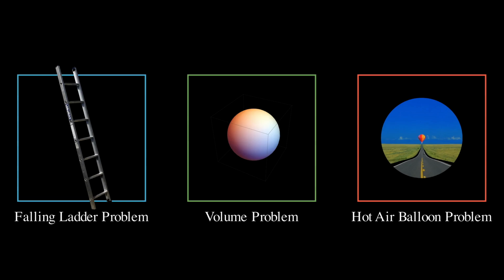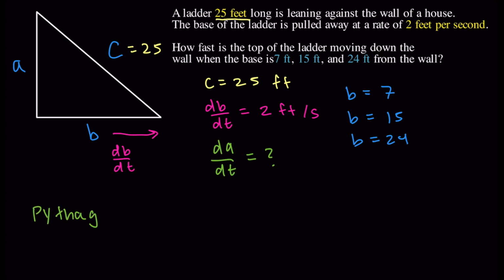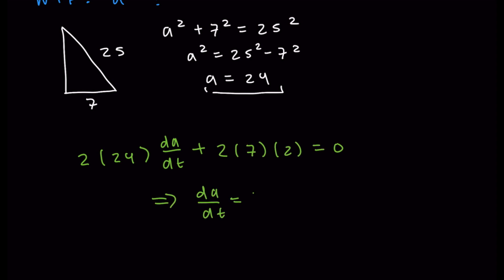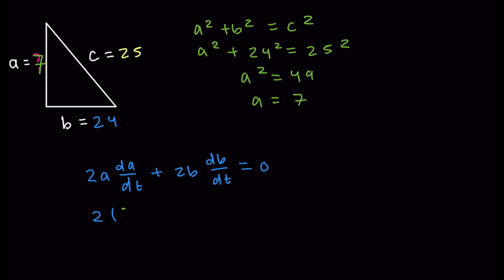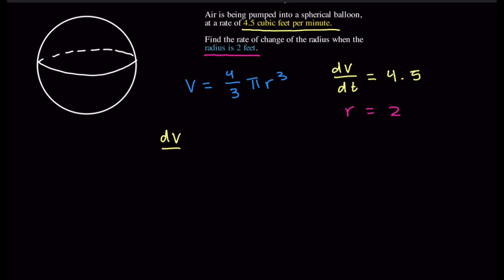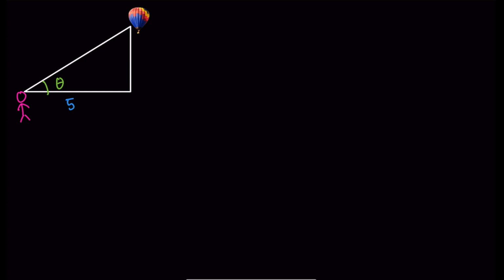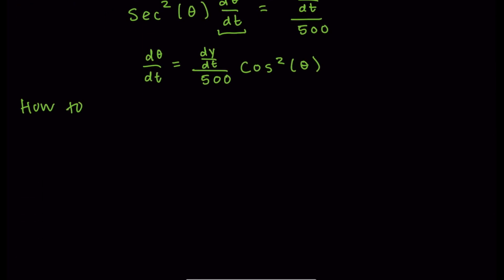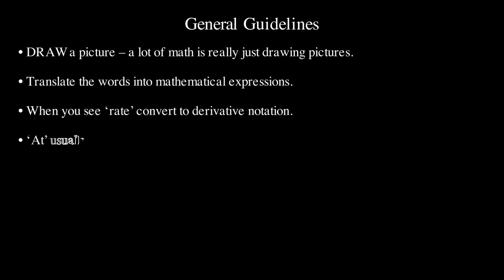Related Rates - Calculus Problem Solving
This video goes over three calculus related rates problems. Mainly, the falling ladder problem, volume of a sphere problem, and a hot air balloon problem